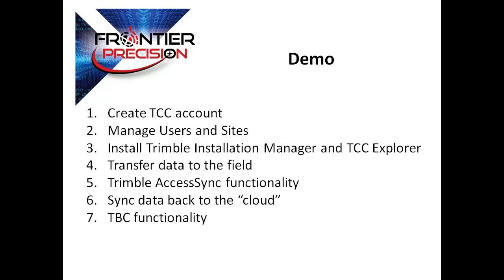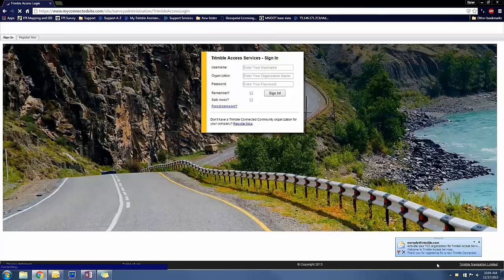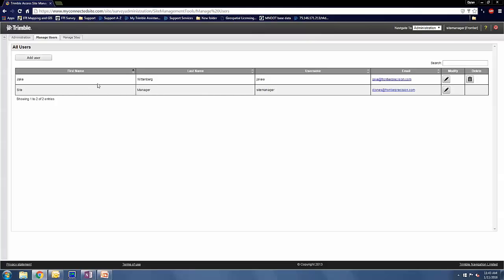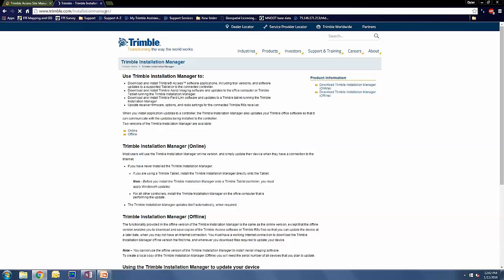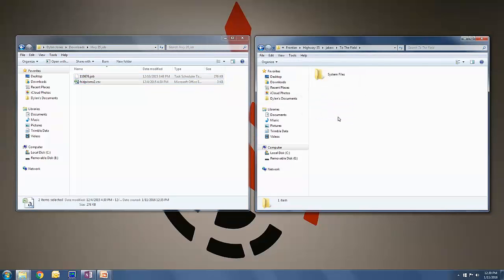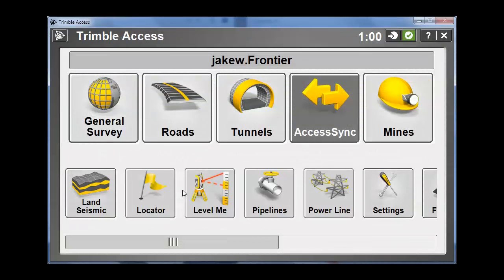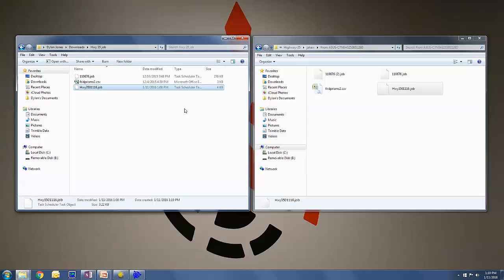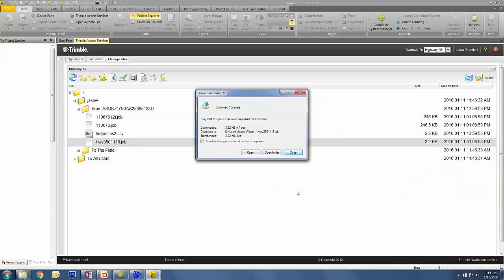How To Set Up Trimble AccessSync